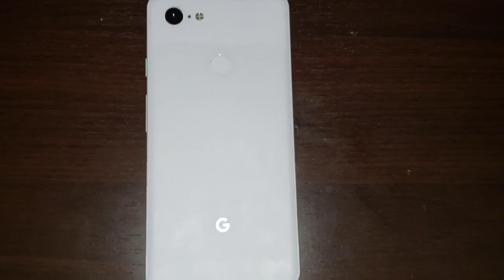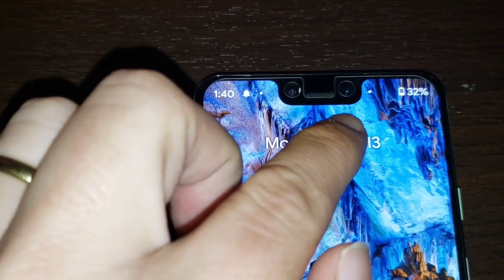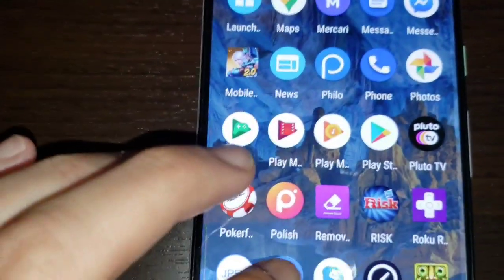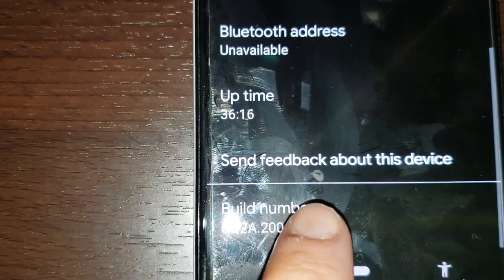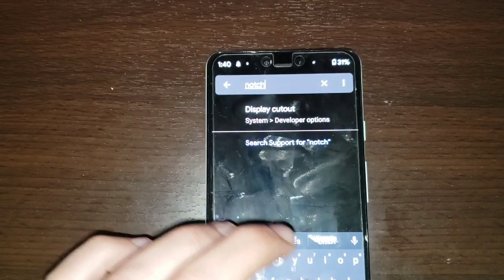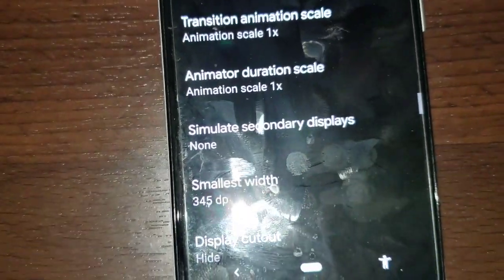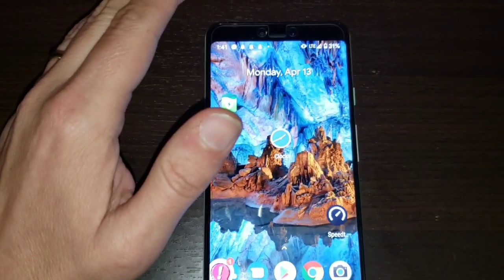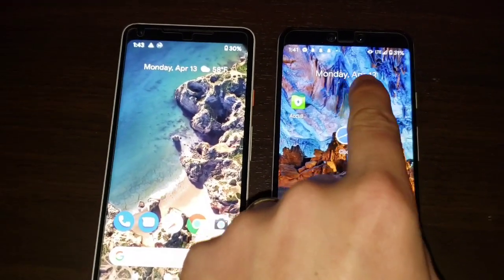HOW TO REMOVE THE NOTCH ON GOOGLE PIXEL 3 XL. in 2020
This video will show you how to remove the annoying notch on the Google pixel 3 xl. I personally enjoy the extra real estate on the display but some people are not a fan of notches. It's a quick 3 step process. Enjoy.